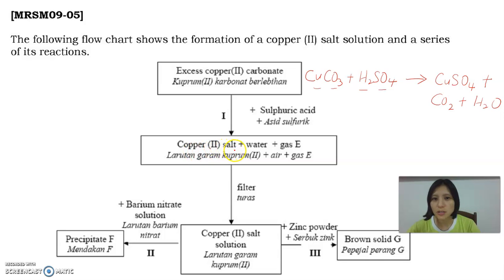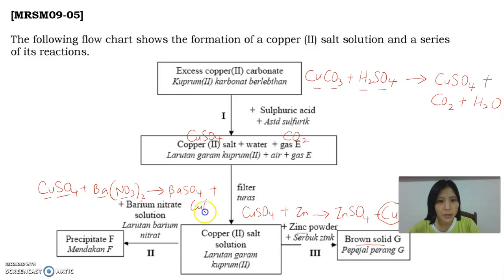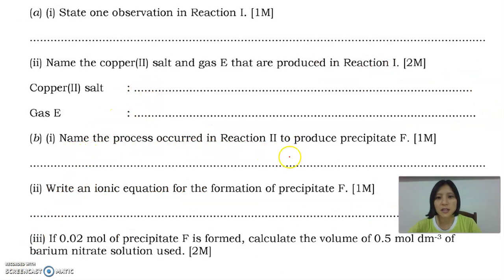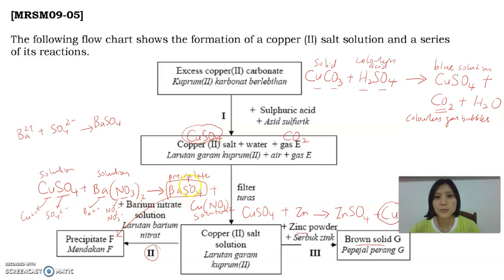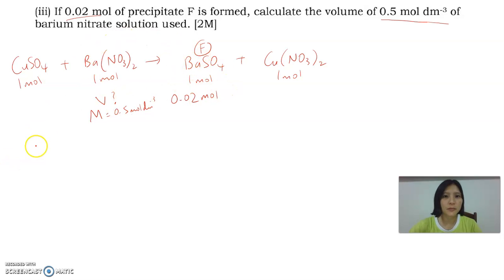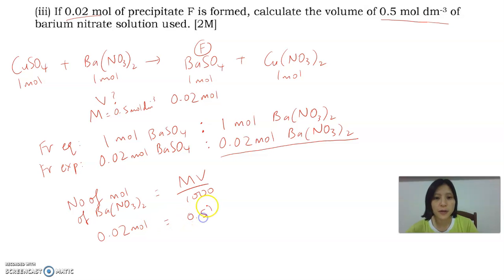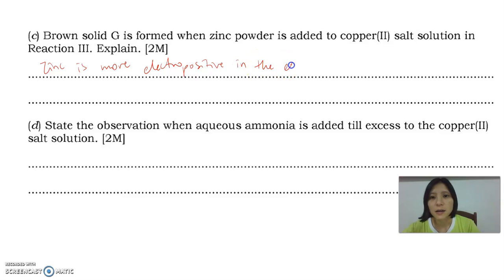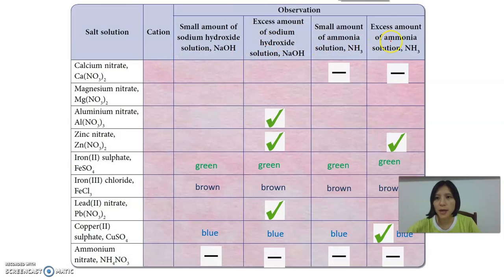Recording MRSM0905 SALT structured question